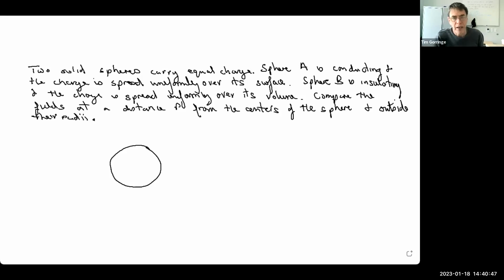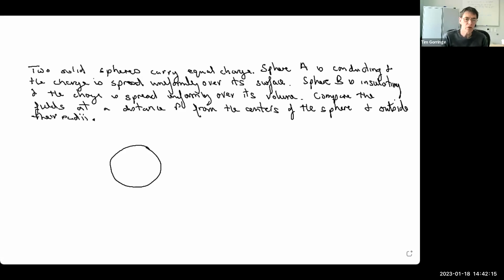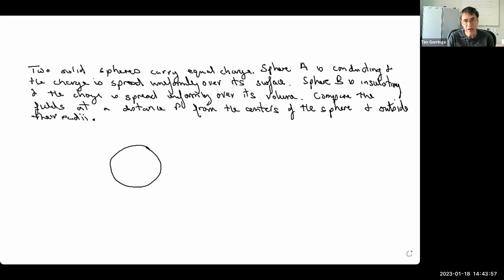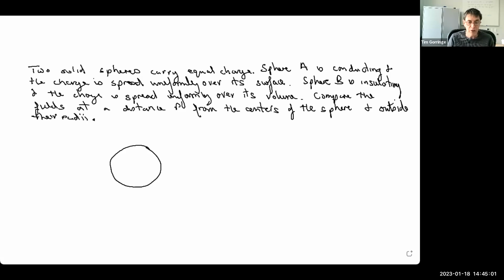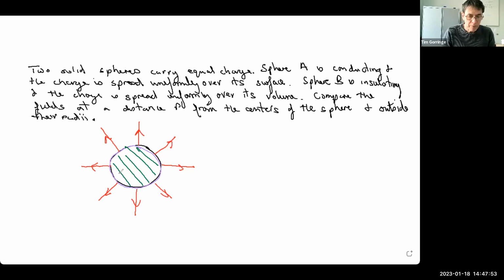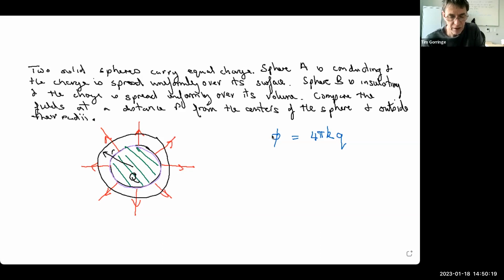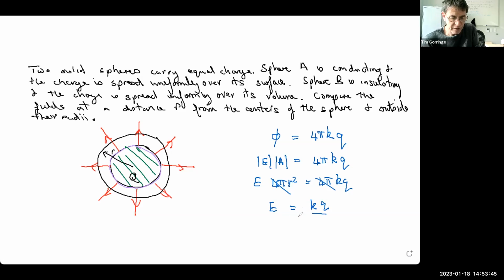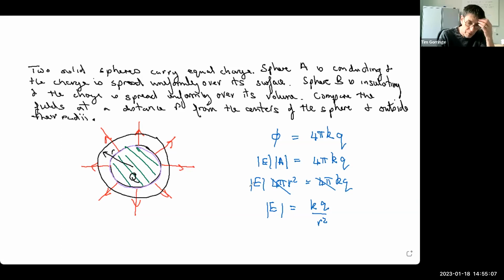example - fields of charged insulating and conducting spheres